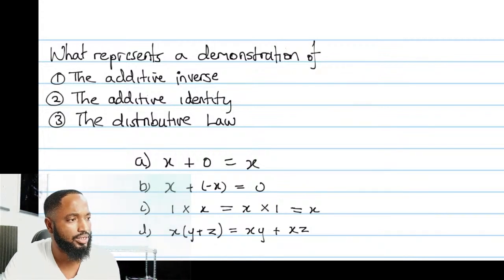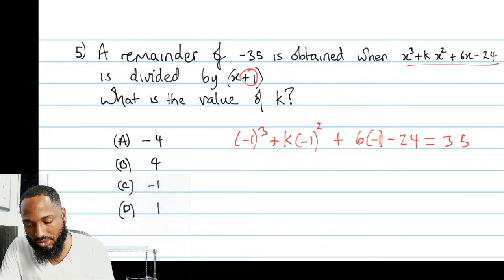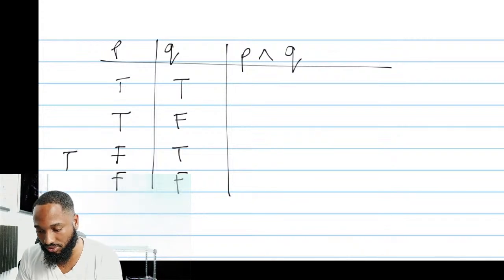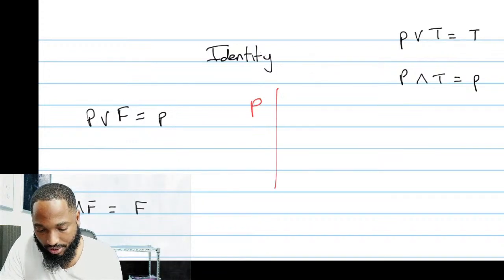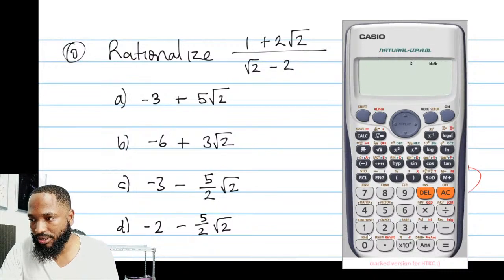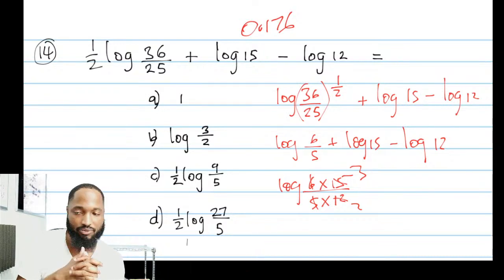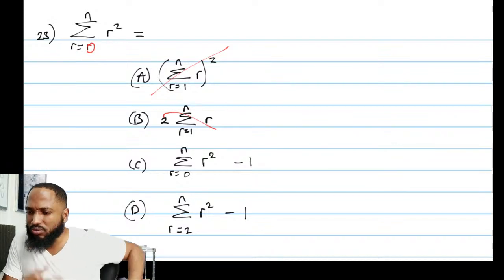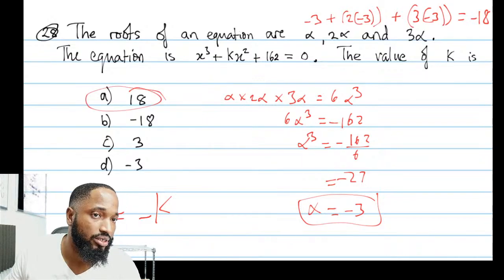PURE MATHS U1 - Module 1 "Hacking the Multiple Choice"